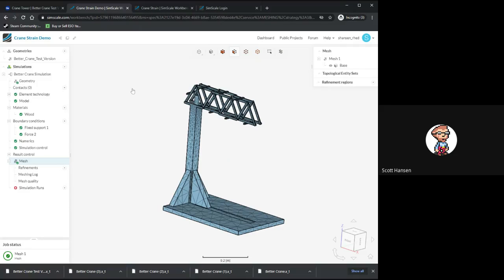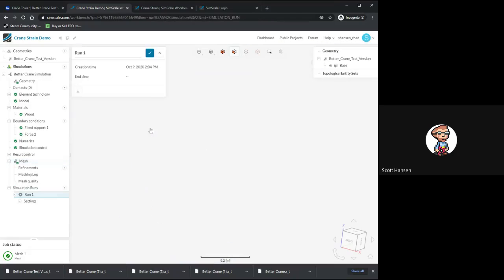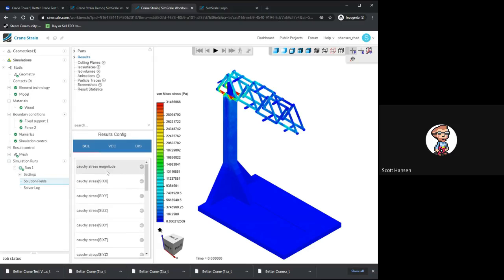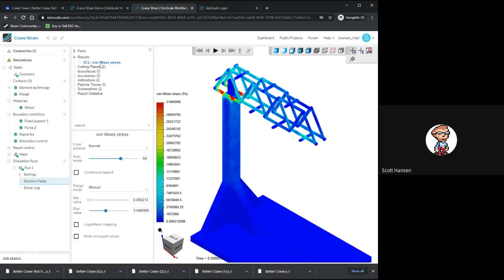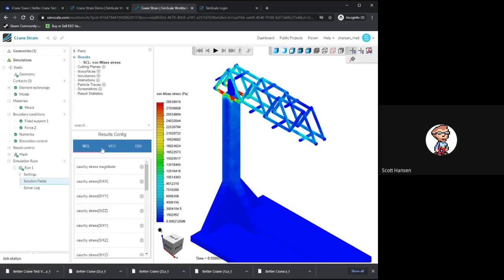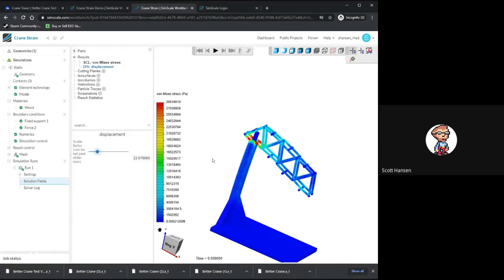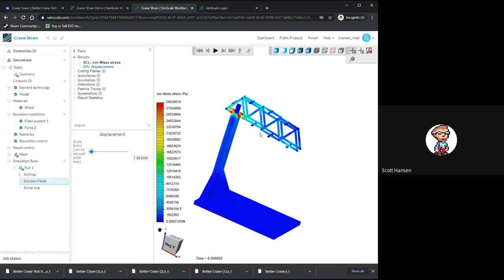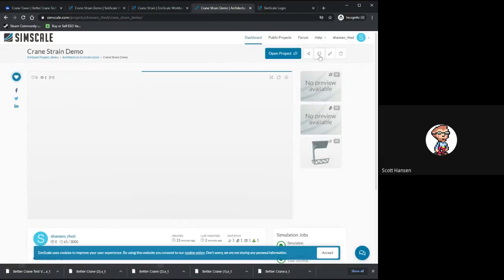Crane Strain Viewing Your Simulation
Simulating static stress for a popsicle stick crane.